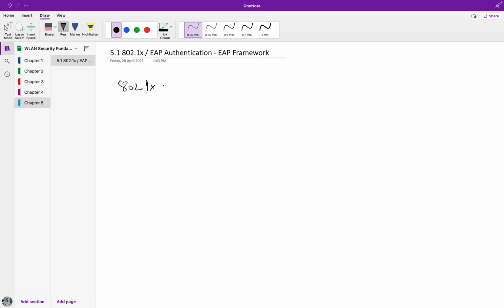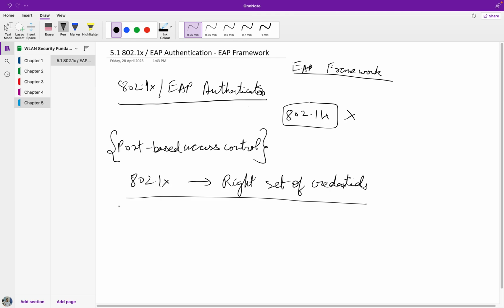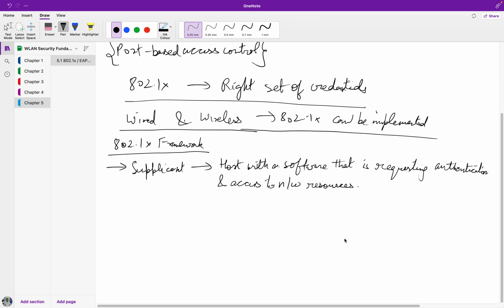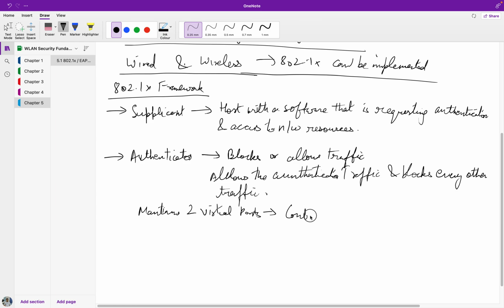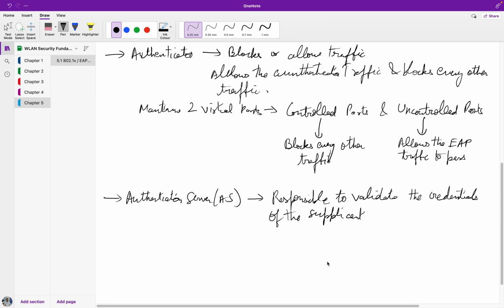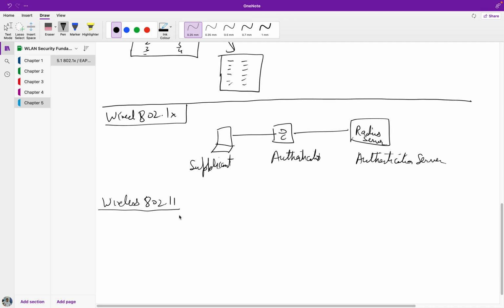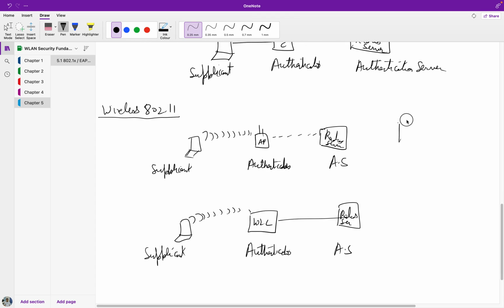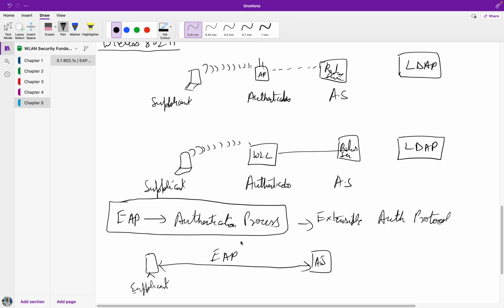Video 18: EAP Framework: WLAN Security Fundamentals